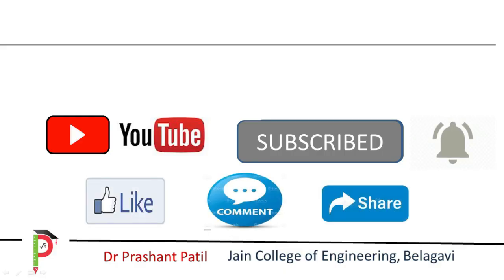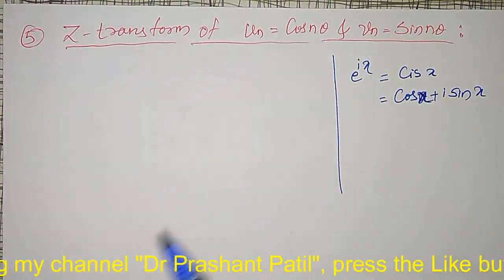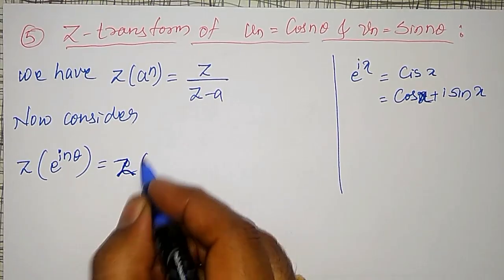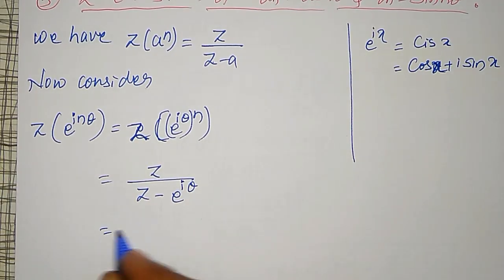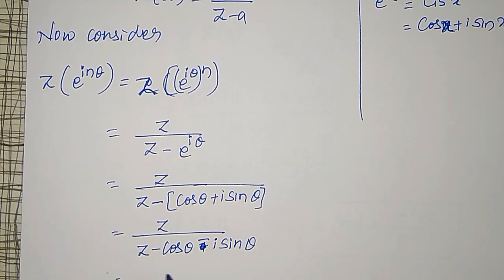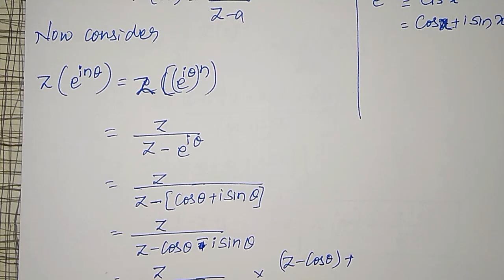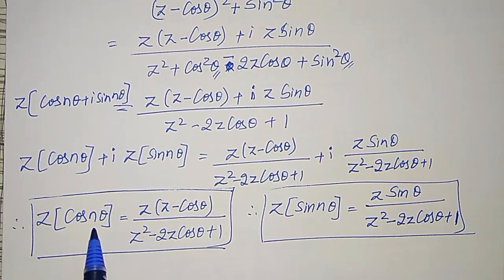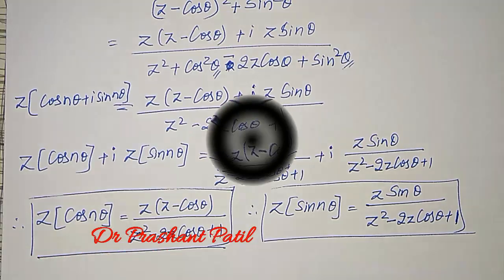Z Transforms of Cos n𝜽 & Sin n𝜽 || 18mat31 || Dr Prashant Patil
In this video, Z Transforms of Cos n𝜽 & Sin n𝜽
𝟏) 𝜡{𝑪𝒐𝒔 𝒏𝜽}=(𝒛(𝒛−𝑪𝒐𝒔 𝜽))/(𝒛^𝟐−𝟐𝒛 𝑪𝒐𝒔 𝜽+𝟏)
2)𝜡{𝑺𝒊𝒏 𝒏𝜽}=(𝒛 𝑺𝒊𝒏 𝜽)/(𝒛^𝟐−𝟐𝒛 𝑪𝒐𝒔 𝜽+𝟏)